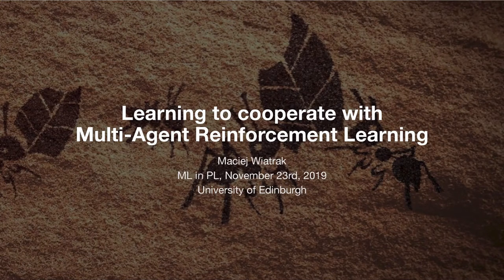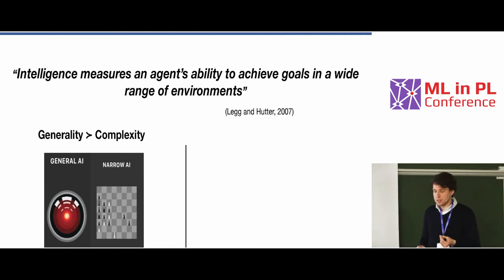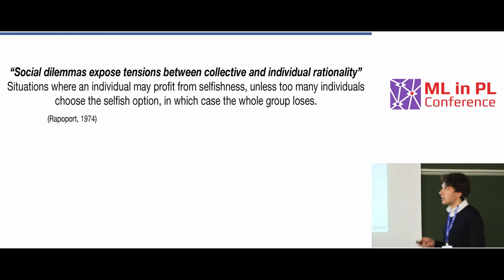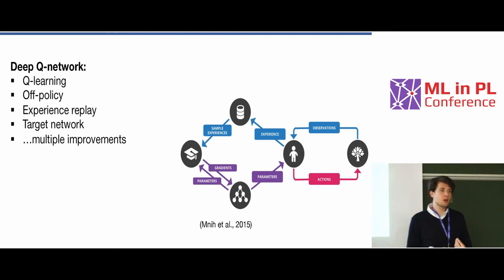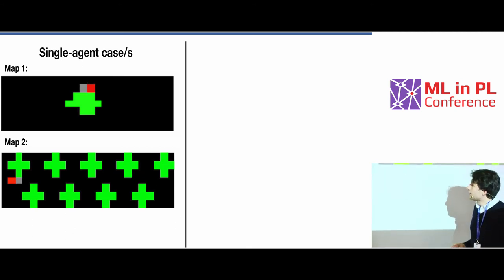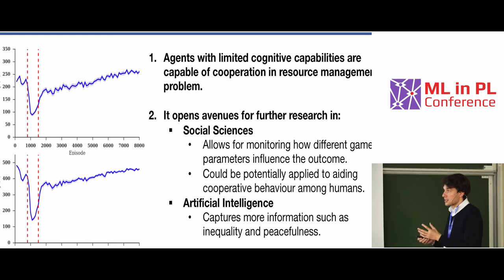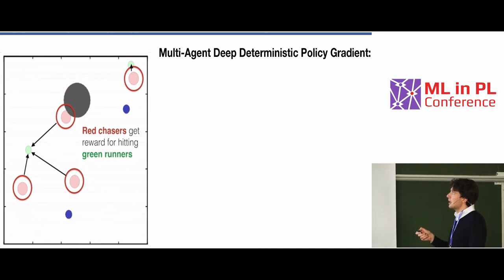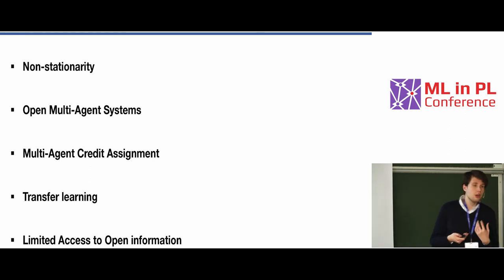Maciej Wiatrak - Learning to cooperate with Multi-Agent Reinforcement Learning